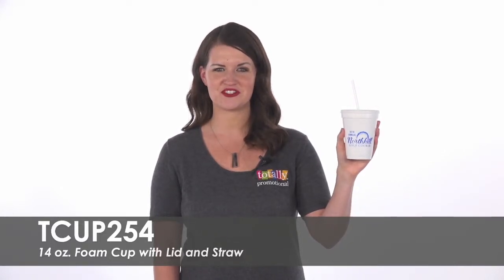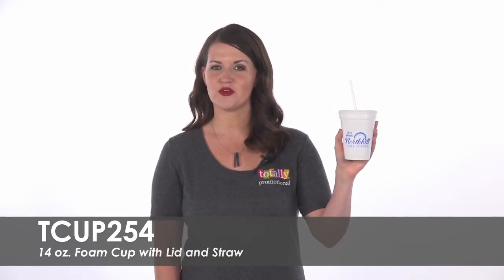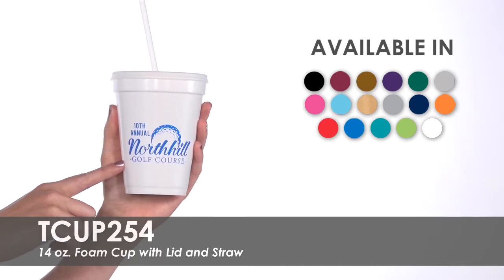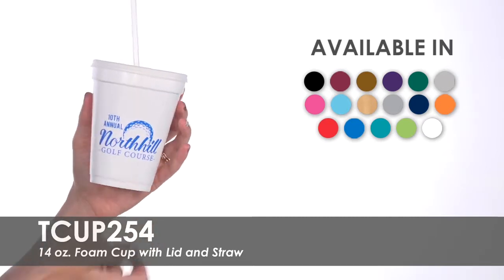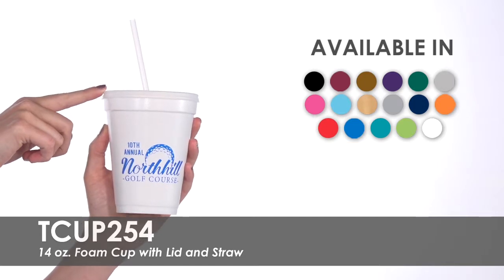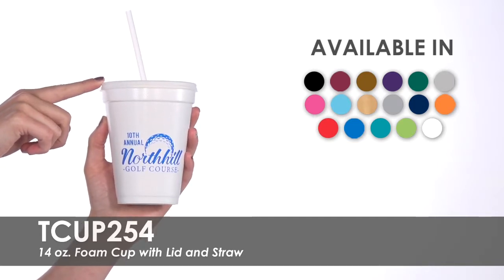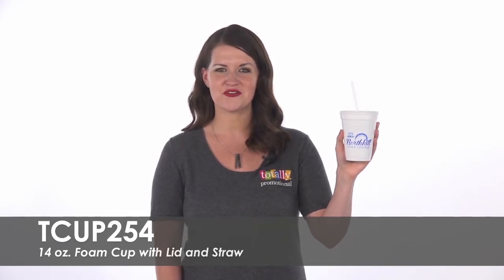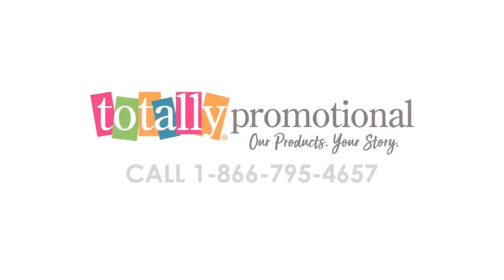14 oz. Foam Cup with Lid and Straw | TCUP254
Impress your customers with our 14 oz. Foam Cup with Lid and Straw! The quality Styrofoam material imprinted with your custom business name or logo creates the perfect promotional serving item.

Totally Promotional
450 S 2nd St
Coldwater, OH 45828